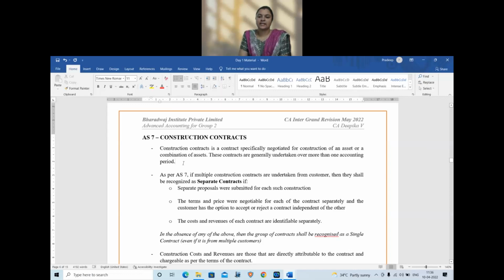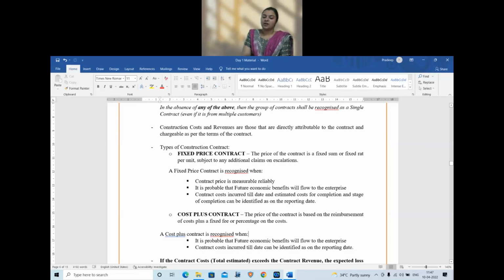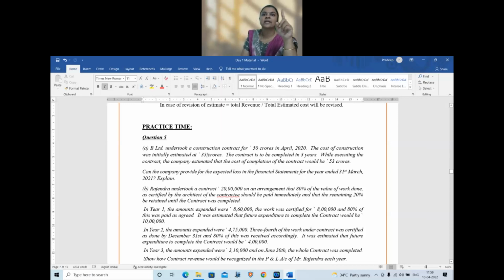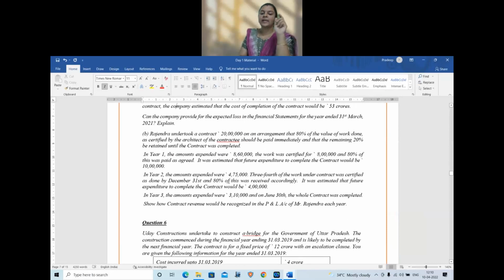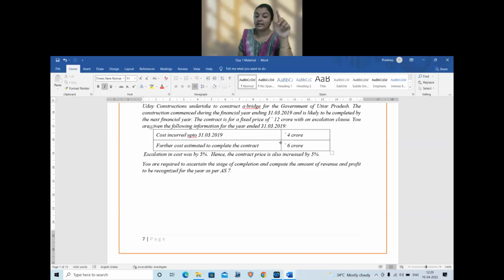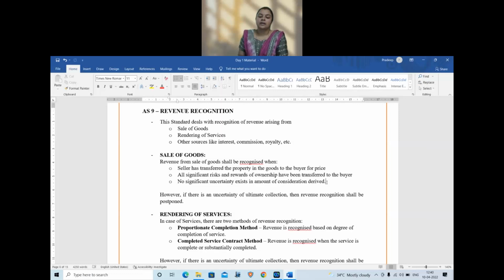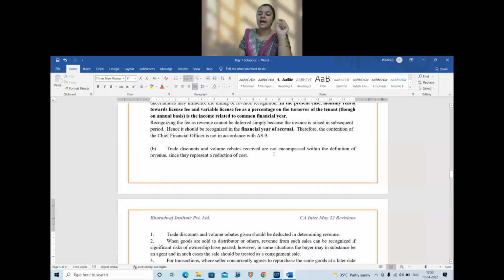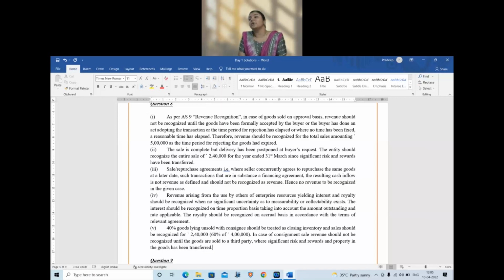CA Intermediate - Advanced Accounting Revision - Accounting Standards Part 2 - CA Deepika V